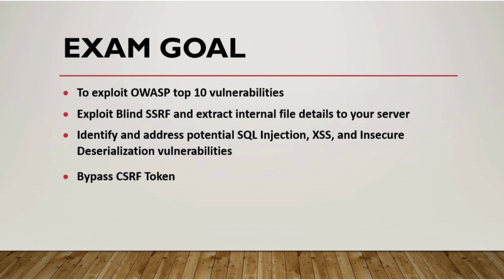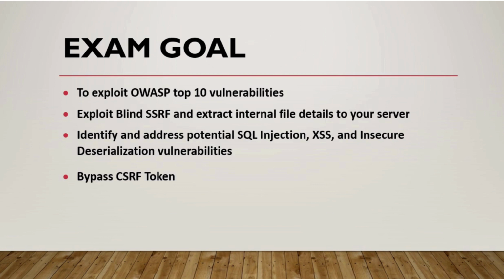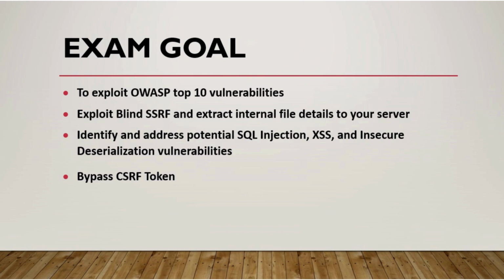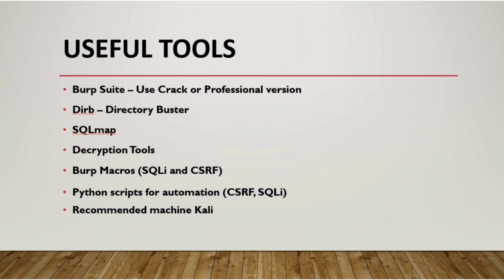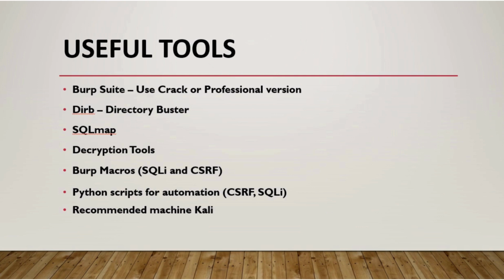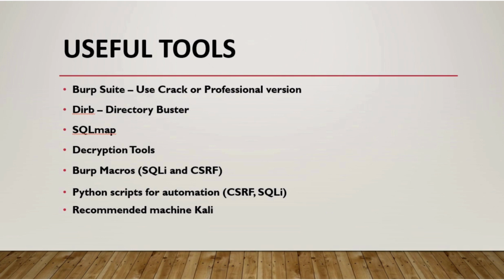eWPTX Certification review & Tips to Pass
The eWPTX is our most advanced web application pentesting certification. The exam requires students to perform an expert-level penetration test that is then assessed by INE’s cyber security instructors.